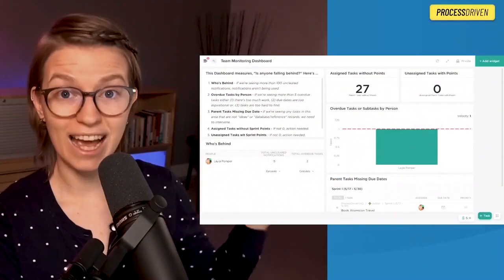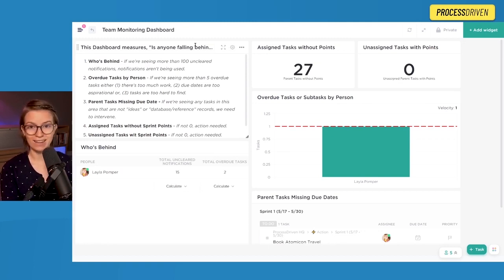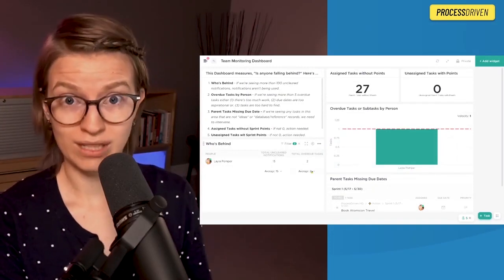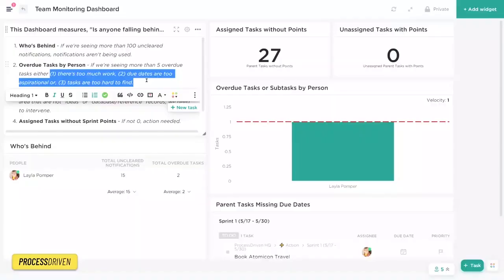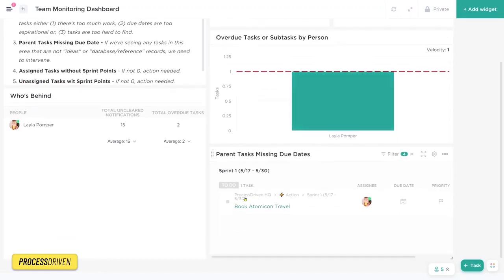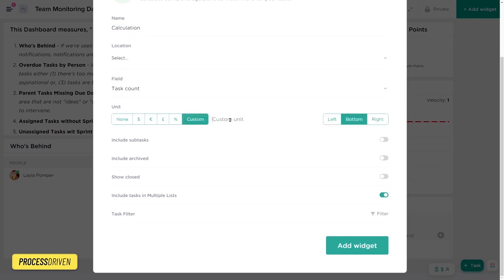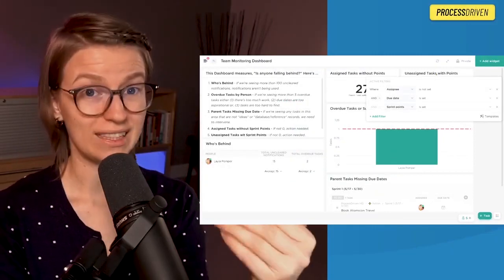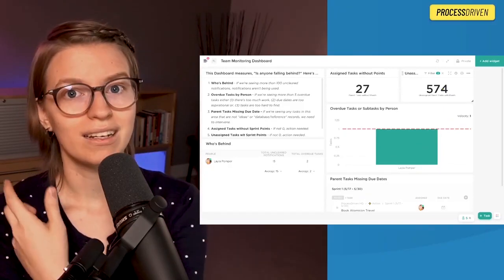ClickUp Dashboard Example for Team Management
| Trying to decipher how to use ClickUp Dashboards to keep your team on track? We've got you covered.

In this video, we're going over how to build a ClickUp Dashboard that can help you keep track of how your team is working inside ClickUp. We'll talk about how to check your team's uncleared notifications or overdue tasks - and when it's time for a polite intervention. We'll show you how to add widgets to a ClickUp Dashboard, and how to use multiple widgets to make sure that your team is using ClickUp to truly optimize your team's workflow.

⭐ Want to try ClickUp for yourself?

In this video we'll cover:
00:00 - Introduction
01:41 - The Team Monitoring Dashboard
02:14 - Add a Text Widget
03:11 - Add a Who's Behind Table Widget
05:50 - Add a Bar Chart Widget
08:10 - Add a Task List Widget
09:51 - Add a Calculation Widget